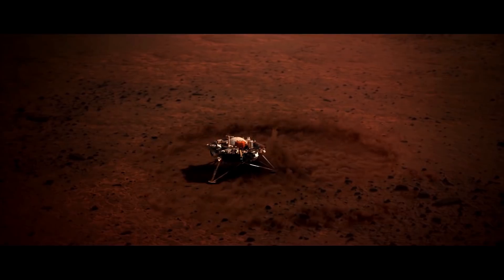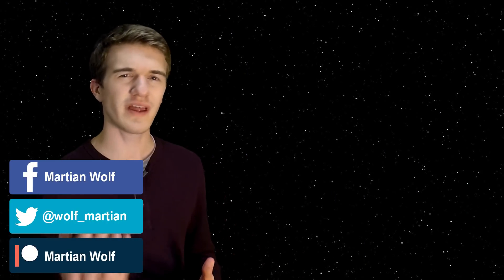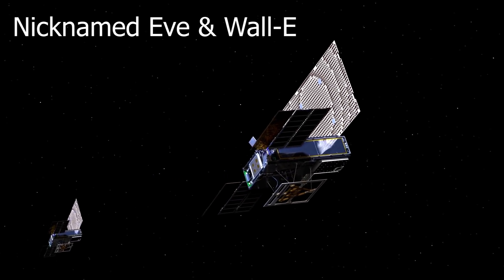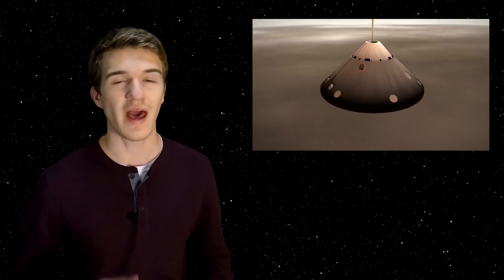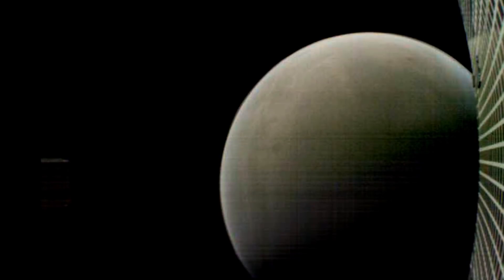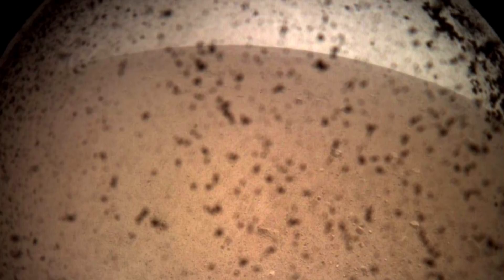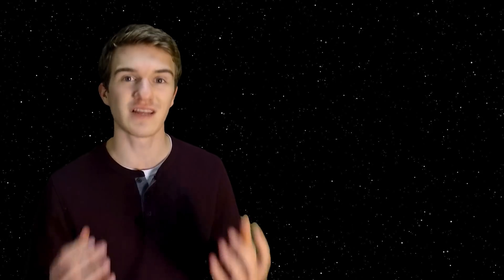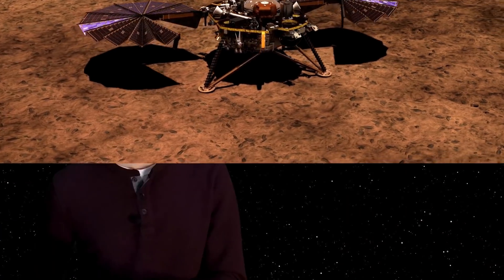NASA InSight: Landing Recap & Near Future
In this video, we talk about NASA's InSight lander and it's recent landing on the Martian Surface. We discuss the two cubesats that joined InSight on the trip to Mars, and how they were useful during the landing sequence. We also looked at the first few days of InSight being on Mars, and some of the images that it has taken. Lastly, we discussed what the near future will look like for the InSight lander.